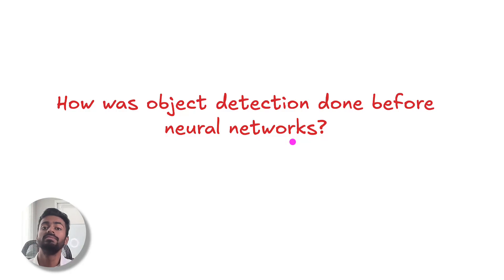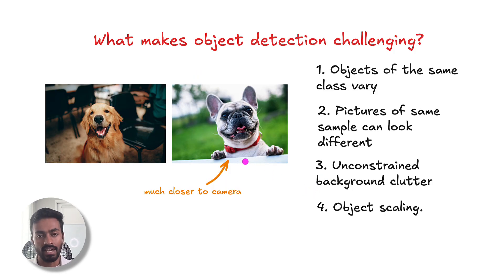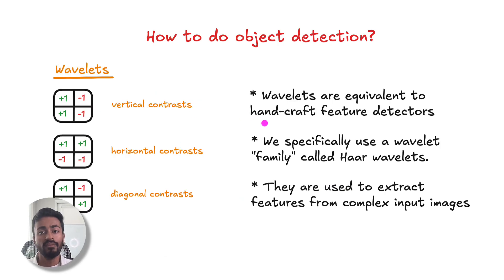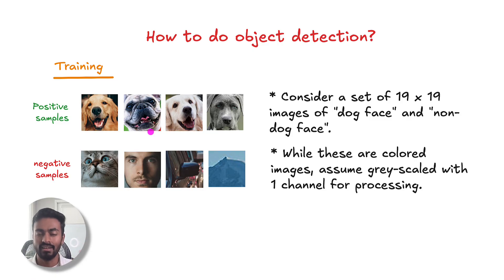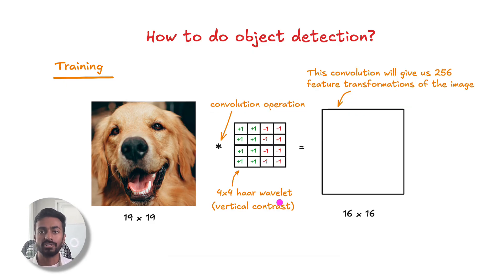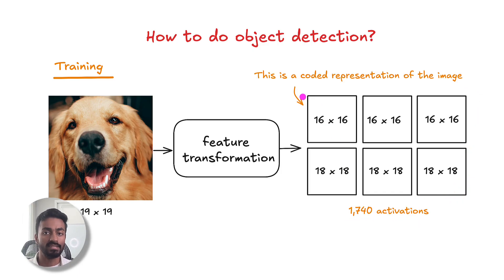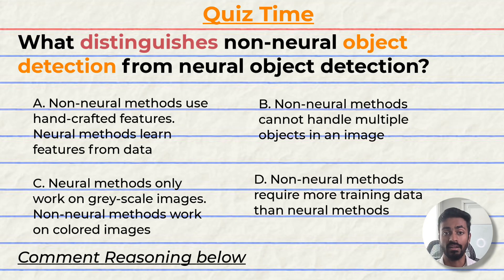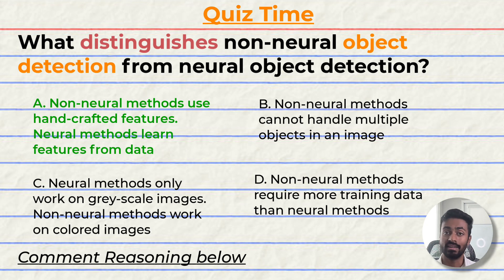How was object detection done before neural networks?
Let's understand how object detection was done before neural networks became the state of the art. Specifically, we will talk about using wavelets for face detection.

[2 📚] Main paper used for the basis of this video (1998)
[3 📚] A very technical paper that introduces wavelets in signal processing

CHAPTERS
00:00 What is object detection
00:22 Why object detection is a complex problem
01:06 Using wavelets as feature detectors.
02:29 Training data examples
02:58 Training process
07:35 Inference
12:05 Quiz Time
13:15 Summary